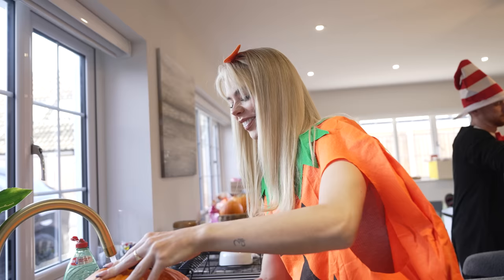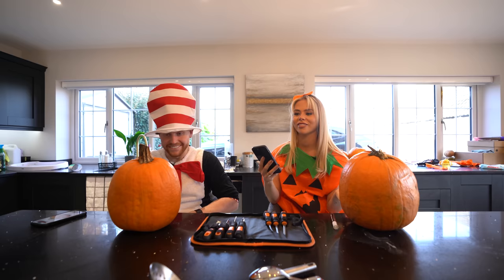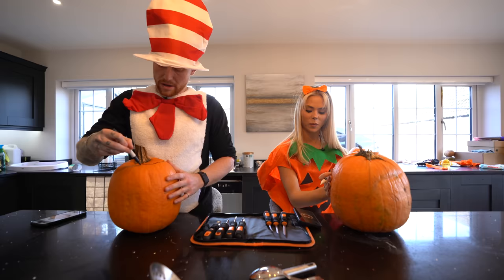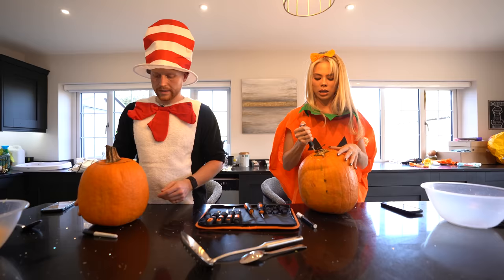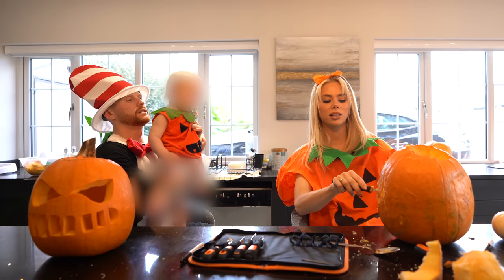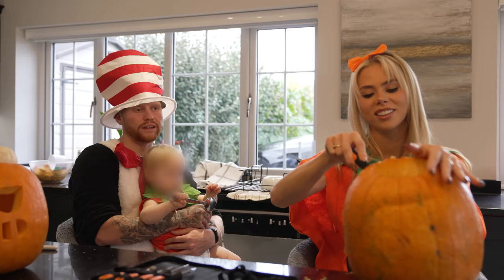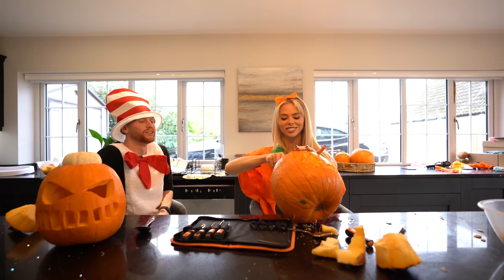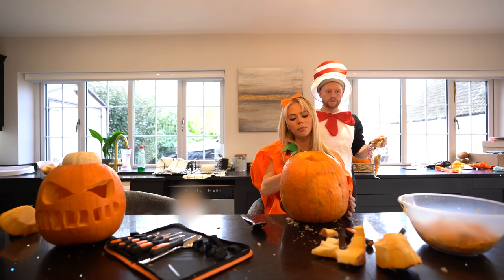PUMPKIN CARVING CHALLENGE VS BEHZINGA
Hey guys and welcome back to the channel where today I am participating in a pumpkin carving challenge vs Behzinga. Who do you think did it best? Let me know!

This offer entitles you to 60% off your first box, and 25% off your next eight boxes when ordered in consecutive weeks during your first two months as a HelloFresh customer. One voucher per customer and household. Must be 18 or over. Valid for UK residents only (including Jersey, Guernsey & Isle of Man), excluding Scottish Highlands and Islands.